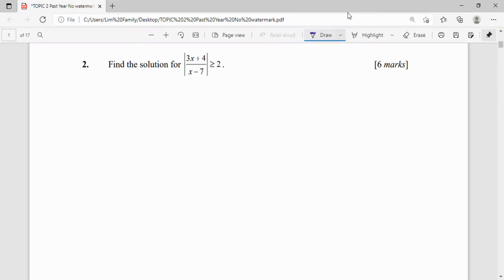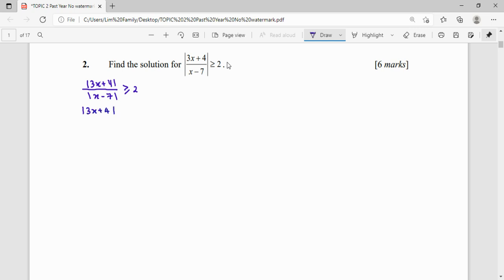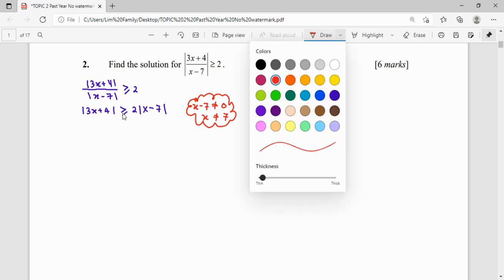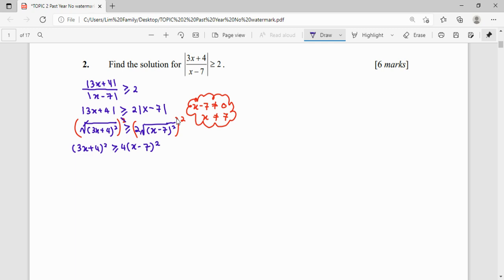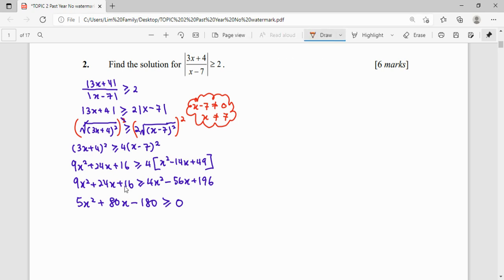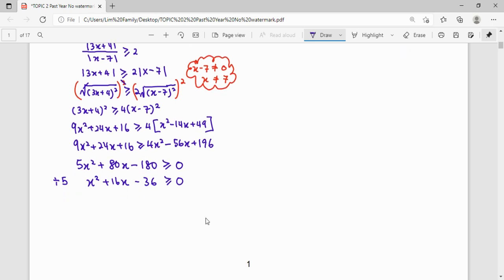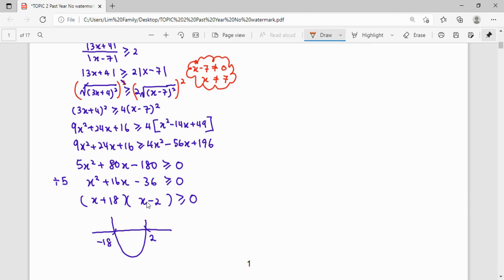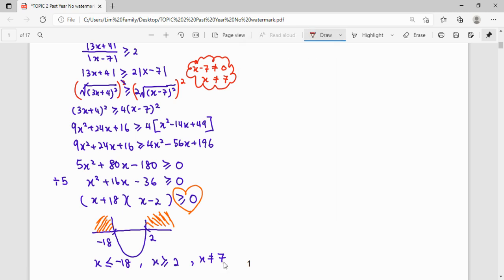PAST YEAR T2 Q2 2006/2007 SM015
Find the solution for |3x+4/x-7| more than equal 2. [6 marks]